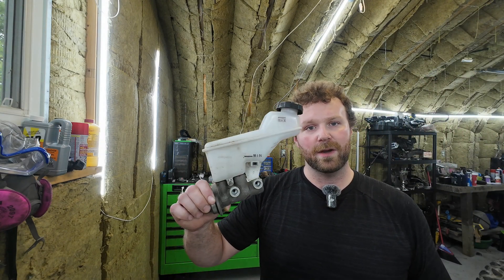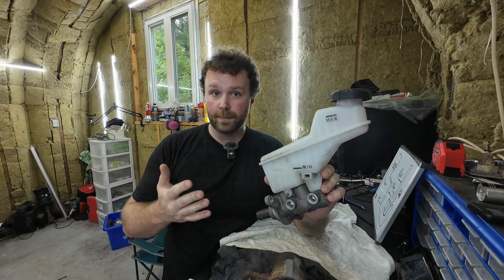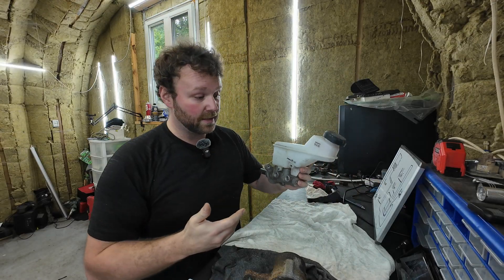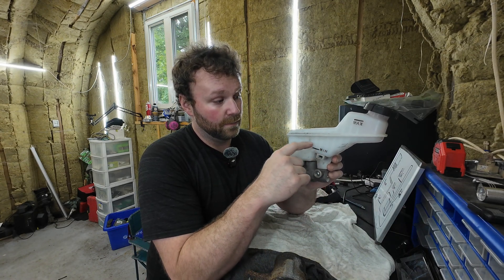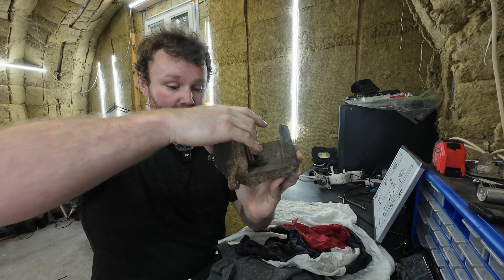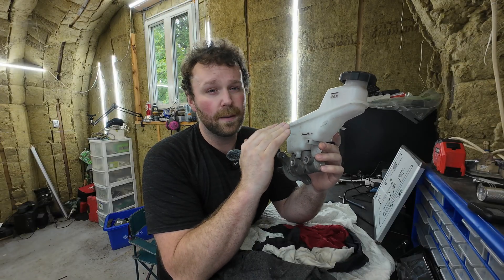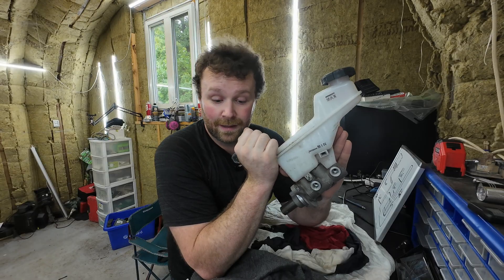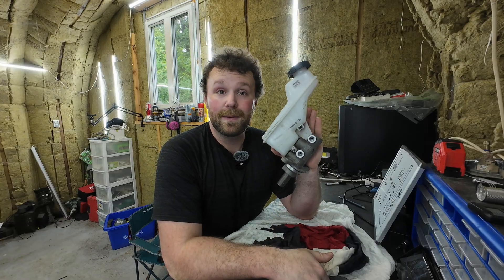Why does Everyone Add fluid to an already full system??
Welcome back to Lance Mechanics! Today we’re tackling a very common mistake in the automotive world — topping up brake fluid.

Whether you're a customer, a quick-lube tech, or even an experienced mechanic, STOP topping off brake fluid without knowing why it’s low. This fluid isn’t like engine oil — it’s part of a closed hydraulic system, and its level can tell you a lot about the health of your brakes.

In this video, I break down:
🔧 Why brake fluid goes down as pads wear
🔧 How topping it off hides a key visual diagnostic clue
🔧 What every mechanic and vehicle owner should look for before adding a drop
🔧 The number one indicator you might need a brake inspection
🔧 How overfilling can actually cause a mess (and damage)

This isn’t fear-mongering — it’s about changing the culture of quick service and empowering drivers with real knowledge.